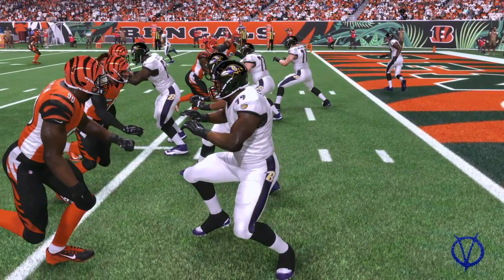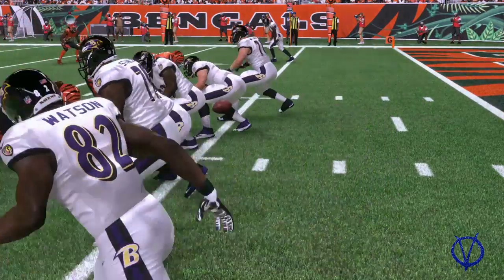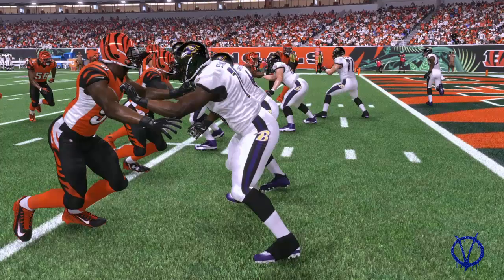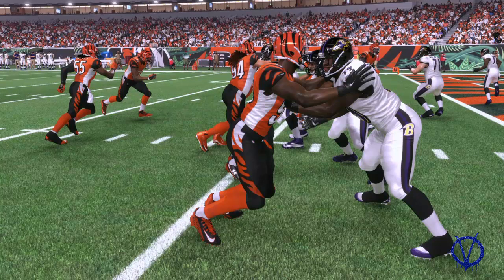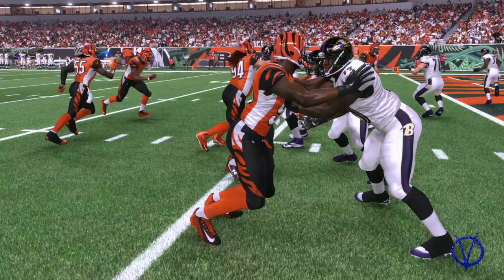Madden 17 XVII - How To Fix Your Offensive Line Blocking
Foot-planting is the KEY to designing a good slider set for Madden 17.